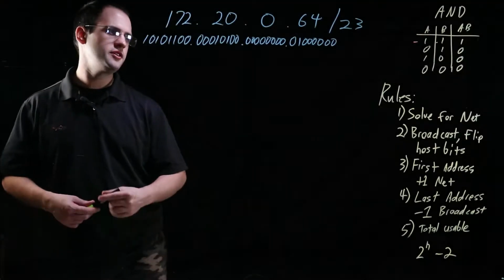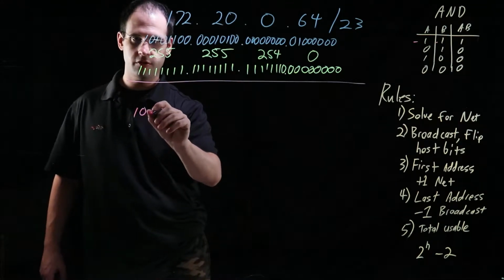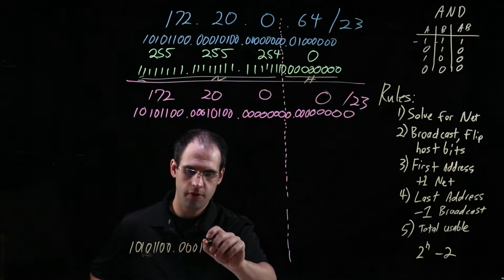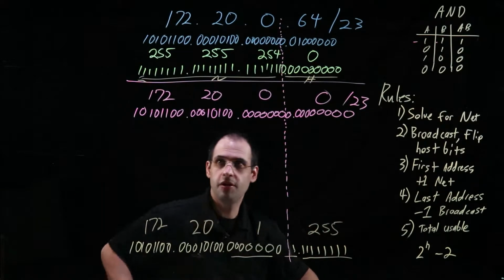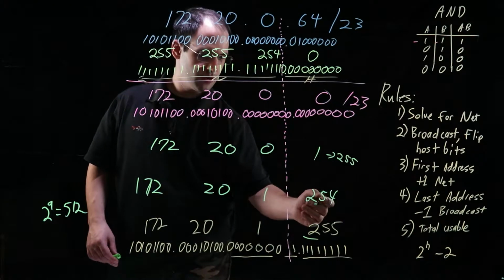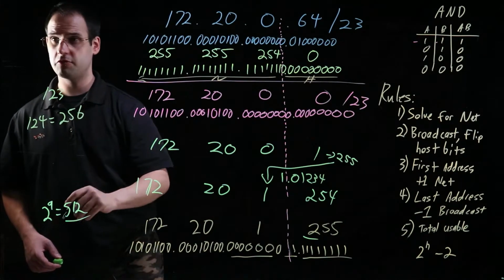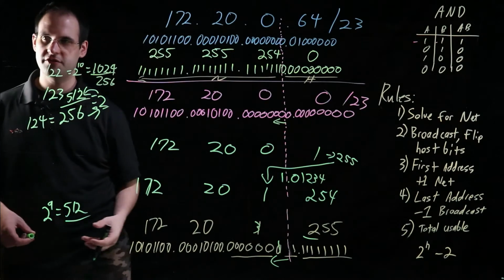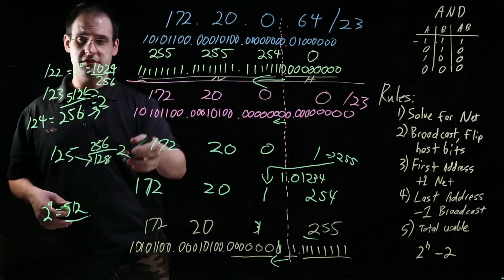24 - Classless Part 3